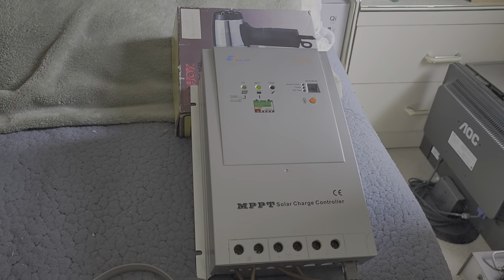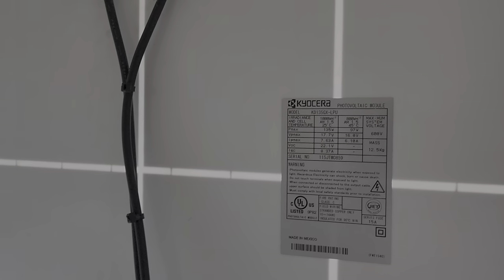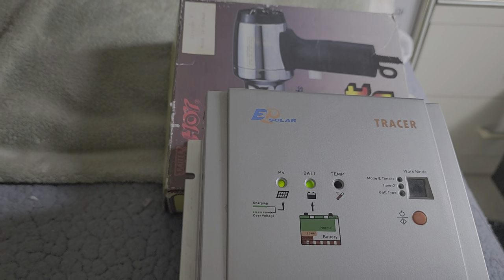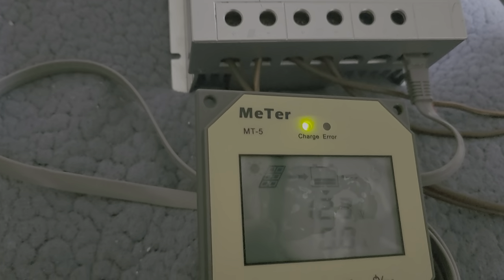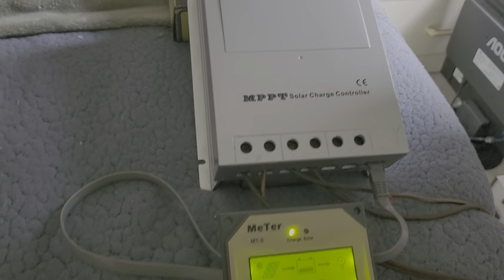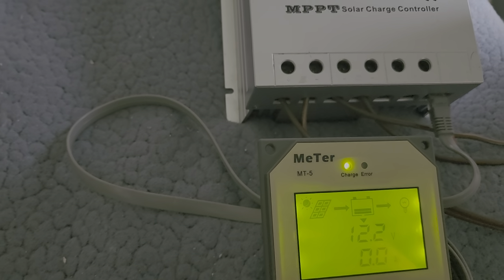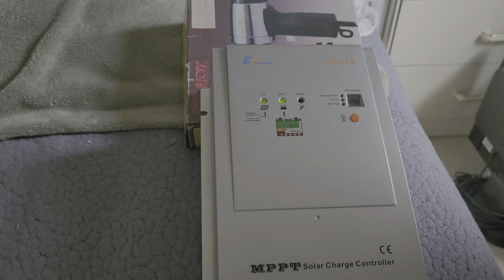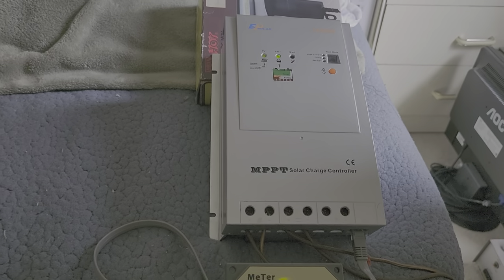MPPT Charge Controller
It shows the MPPT controller control the charge current even at cloudy condition.